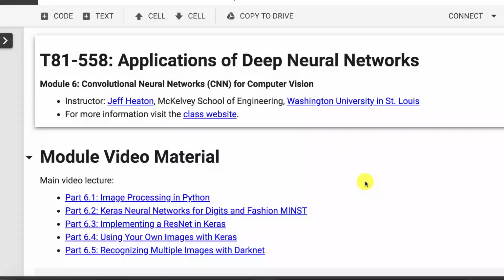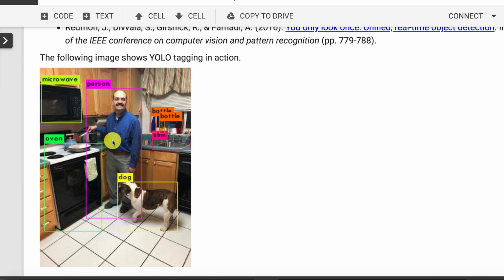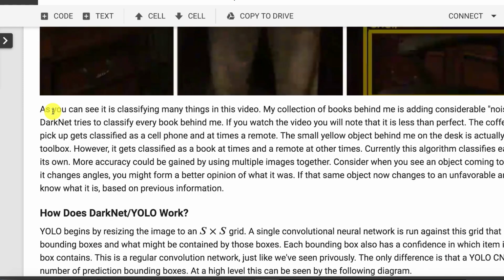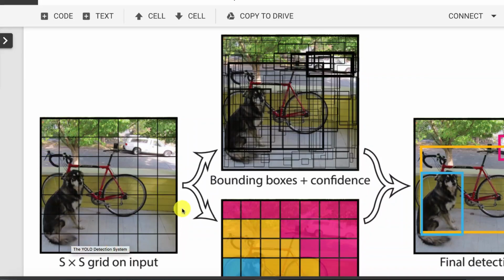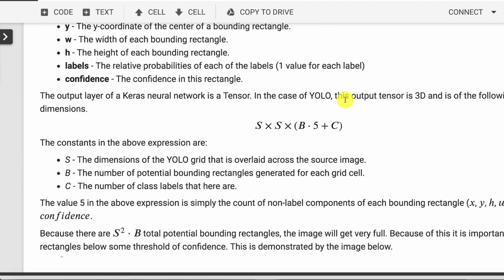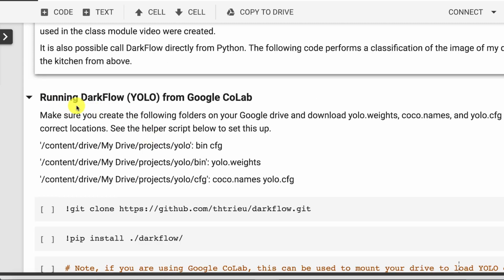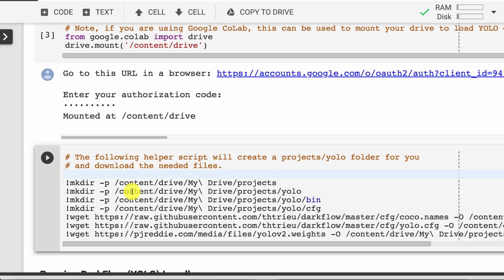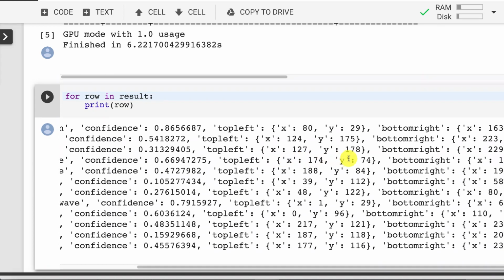Recognizing Multiple Images with YOLOv3 (6.5)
Darknet YOLO is a pretrained neural network that you can use to recognize multiple items in the same image.  This recognition can be performed on a single image or on a live video stream.  This video shows you how to setup and use YOLO for use with Keras and Python.